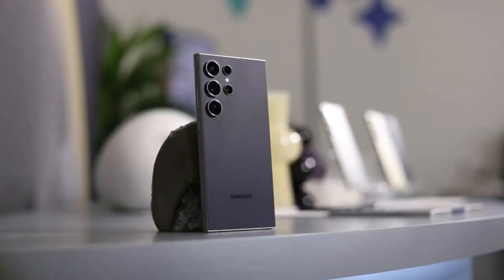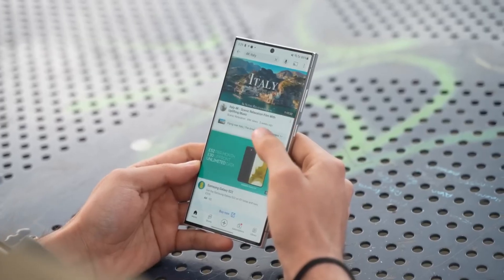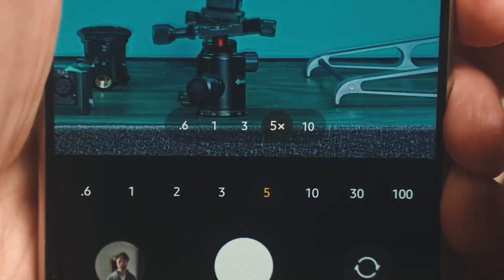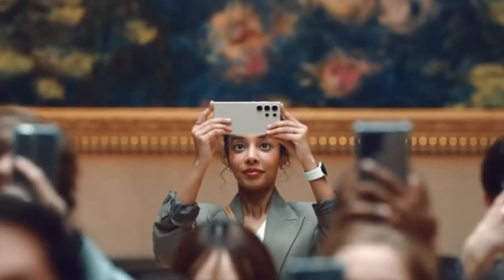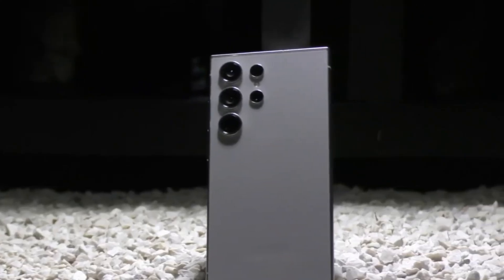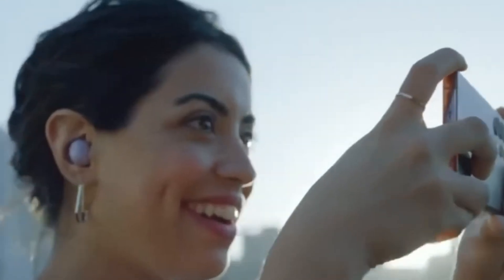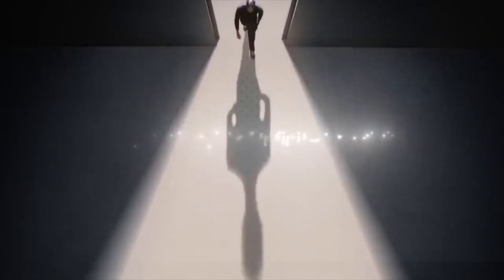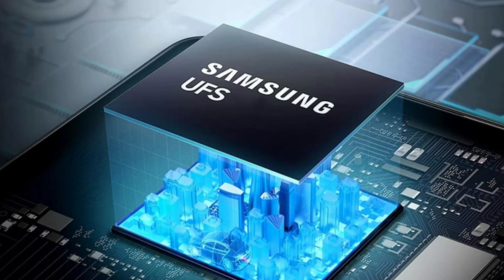Samsung Galaxy S24 Ultra's Big Camera Updat-August 2024 Enhancements!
Samsung is rolling out a major camera improvement update for the Galaxy S24 Ultra in August 2024. This update will enhance HDR, white balance, and overexposure, ensuring more vibrant and accurate photos. Video zoom performance is also optimized, making this update a must-have for all S24 Ultra users.